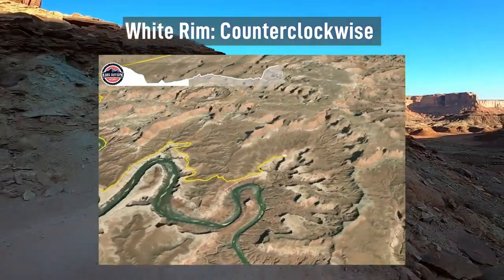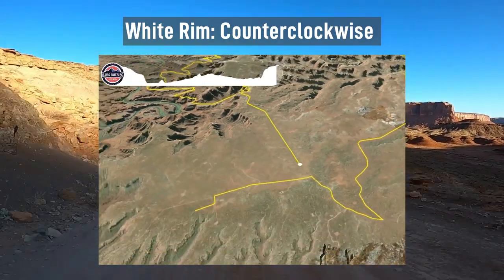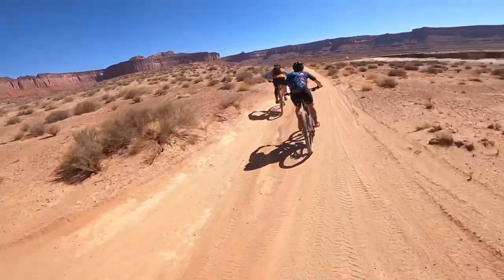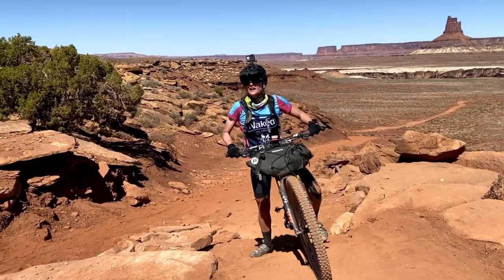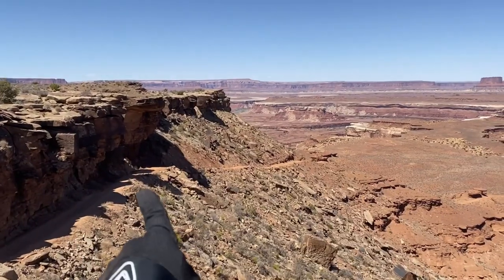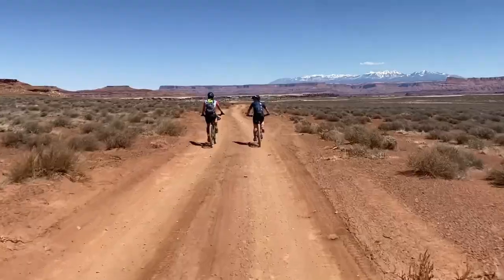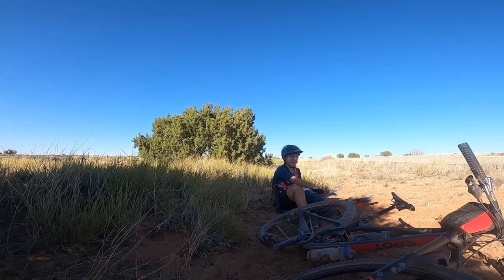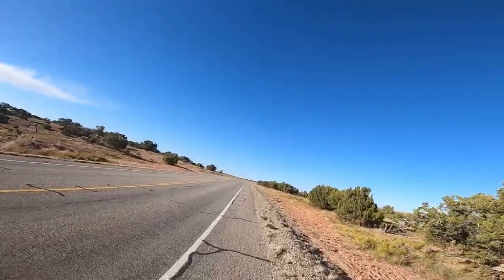Ultimate Guide to Biking White Rim in a Day // Part 1:The Route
If you hope to do this 100 mile ride in one day, it can be challenging to know exactly what you might need especially if you're doing it self-supported.

That's why the BABs (Lacey, Natalia and Rachel) decided to ride it themselves and document the entire thing...including the good, bad and ugly. We hope our ultimate guide makes prepping for this epic adventure a little easier on you than it was for us!

Check out the full blog post with info on camping, nutrition, gear, weather, permits, route options and more here: